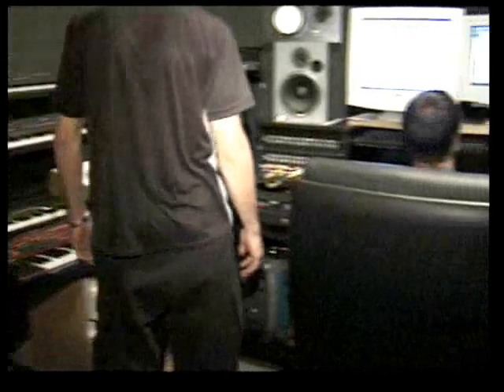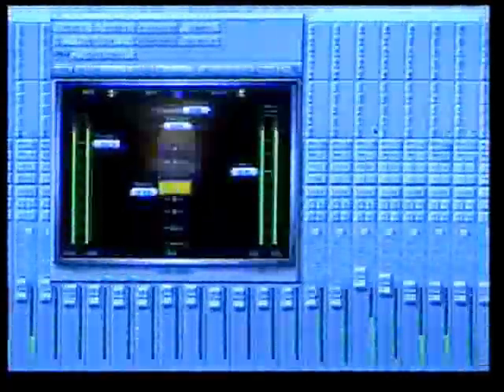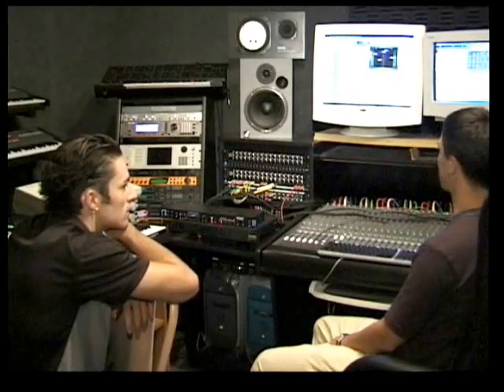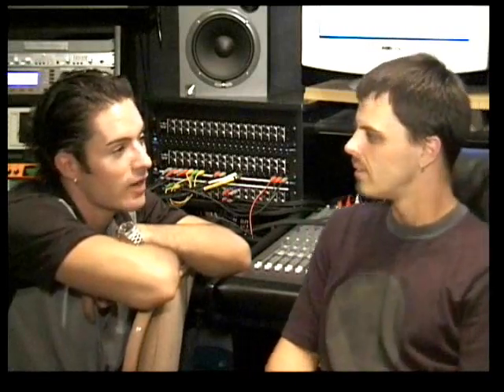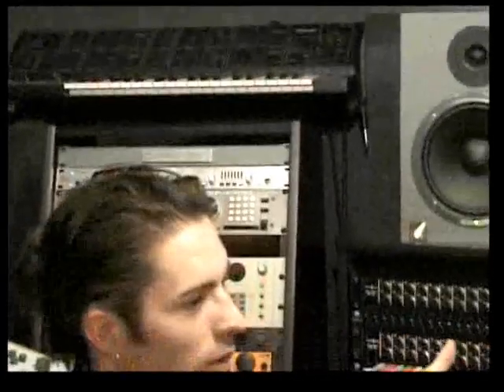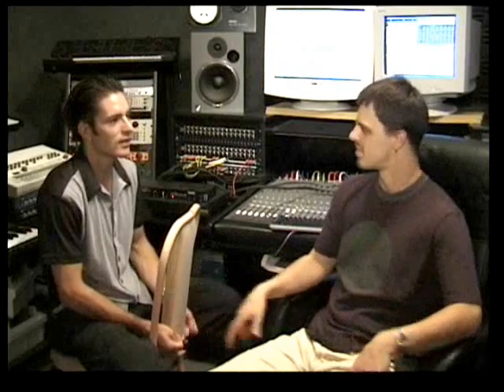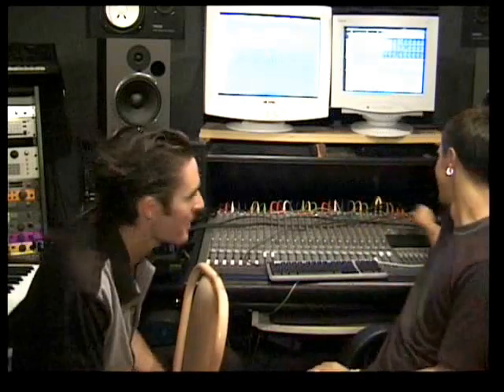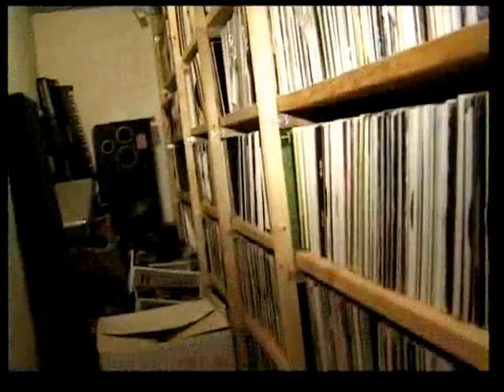Global DJ & Producer - "Markus Schulz" - In Studio -circa 2000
@ His Recording Studio -Correspondent Tyler Hardy listens to some sounds and converses in this almost unedited video from a true Global DJ Phenomena- Markus Schulz - He is no stranger to YouTube, but this was the early days in his career at his private studio /home.
joelsamuelpresents and Bs Cactus